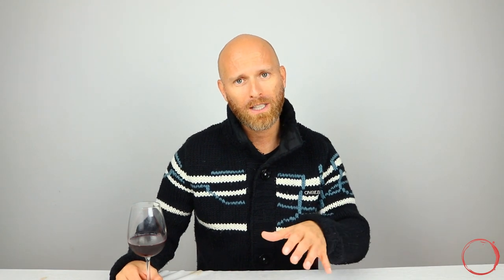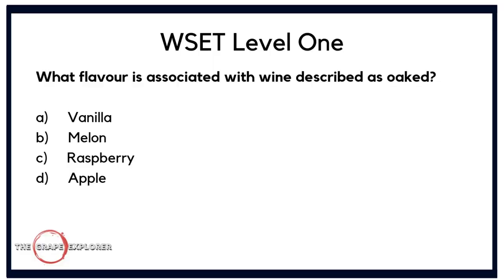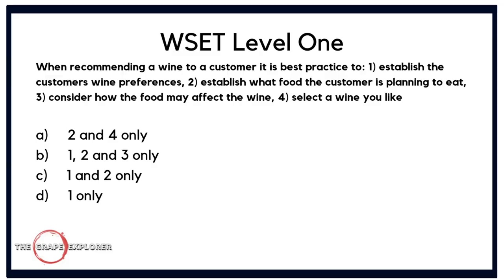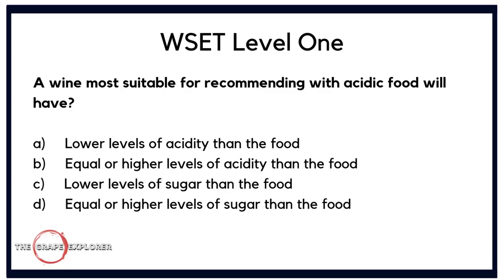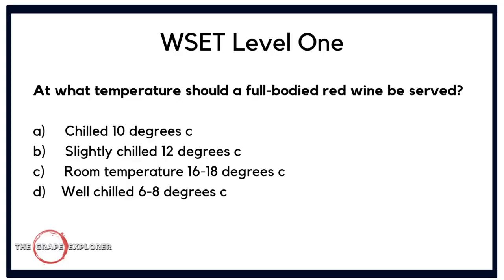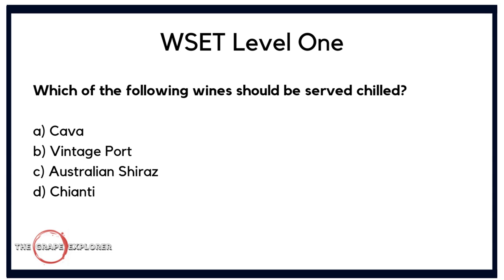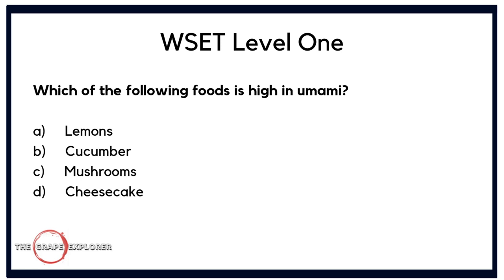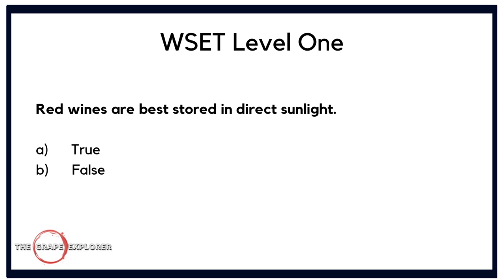WSET Level 1 Exam Questions - What you are tested on at Level One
In this video I take you through more examples of the types of question you will be asked when taking the WSET exam at Level One